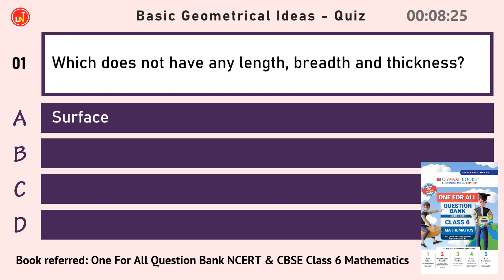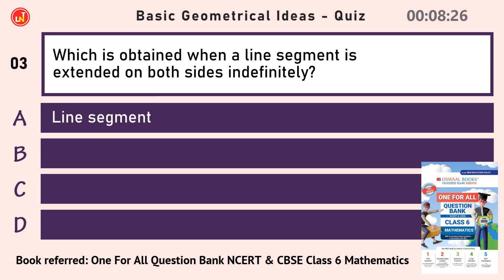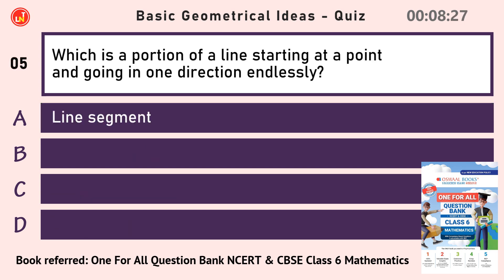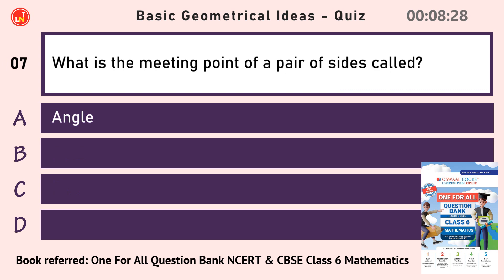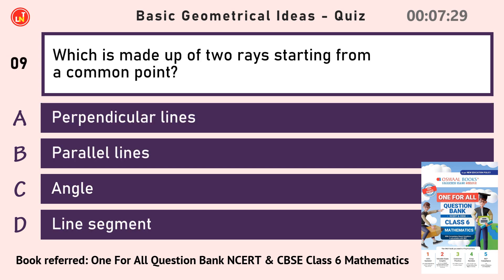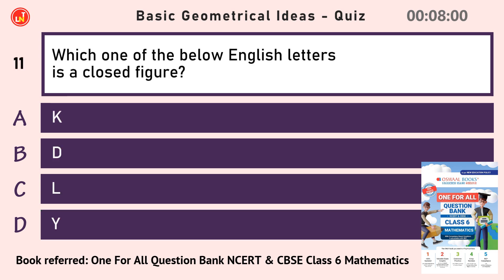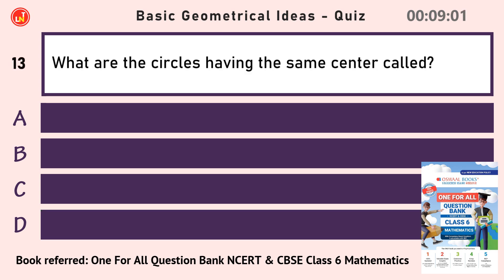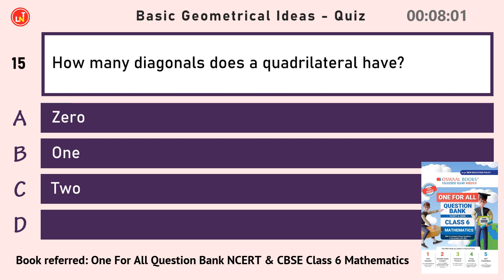Basic Geometrical Ideas - Quiz | Class 6 Mathematics - Oswaal Books | NCERT & CBSE | Maths Quiz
In this video, 15 important questions about Basic Geometrical Ideas are asked.
Which does not have any length, breadth and thickness?
How many endpoints does a line segment have?
Which is obtained when a line segment is extended on both sides indefinitely?
What are the lines which do not meet at any point in a plane called?
Which is a portion of a line starting at a point and going in one direction endlessly?
Which is a simple closed curve made up of line segments?
What is the meeting point of a pair of sides called?
What is the line segment joining two non-adjacent vertices of a polygon called?
Which is made up of two rays starting from a common point?
How many lines can pass through one given point?
Which one of the below English letters is a closed figure?
Which is the longest chord of a circle?
What are the circles having the same center called?
What is the complete distance around a circle called?
How many diagonals does a quadrilateral have?